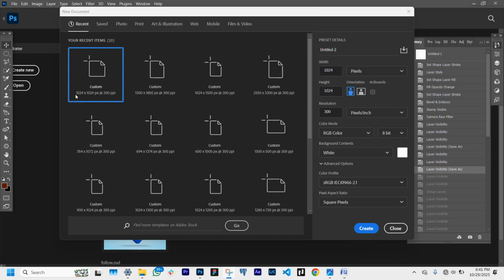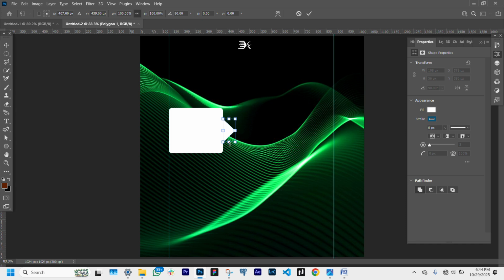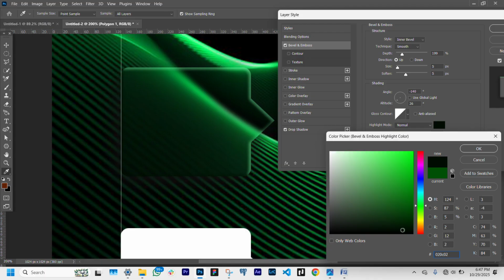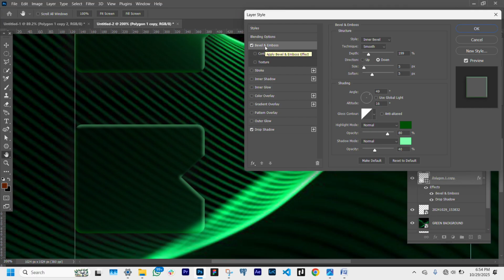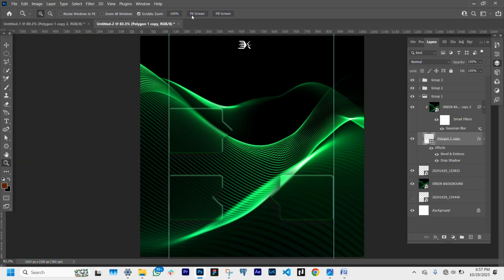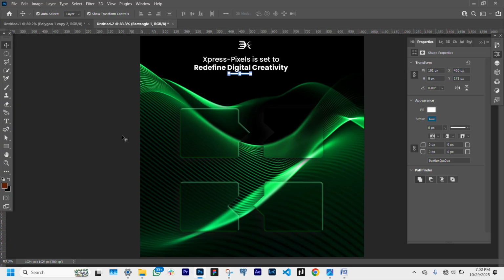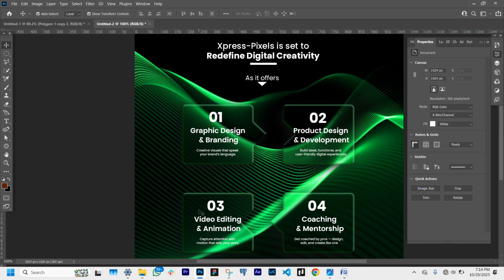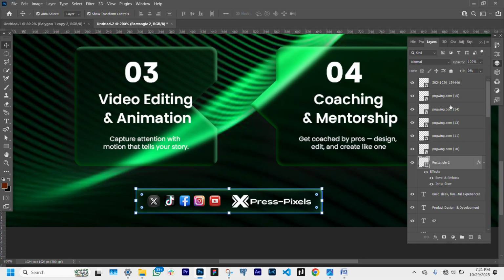✨ Create A Stunning Glass morphism Infographics in Photoshop | Day 98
Welcome to Day 98 of the 100 Days Design Challenge! 💥
In today’s tutorial, we’re blending creativity and sleek design as we create a glassmorphism-style infographic in Adobe Photoshop. This modern, minimal effect gives your design a clean, futuristic look — perfect for branding, UI/UX, and presentations.

You’ll learn how to:
🔹 Create a realistic glassmorphism effect step-by-step
🔹 Design clean and professional infographics
🔹 Add subtle lighting, blur, and depth for a polished finish

Whether you’re a beginner or a pro, this tutorial will help you elevate your Photoshop skills and create visuals that truly stand out!

💡 Don’t forget — all tutorials from Day 1 to Day 98 are available on our channel!